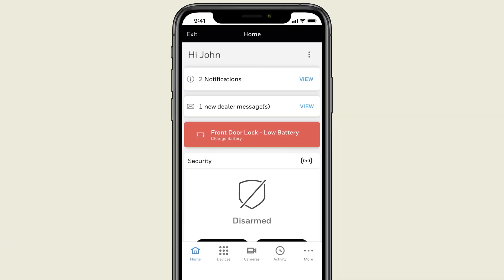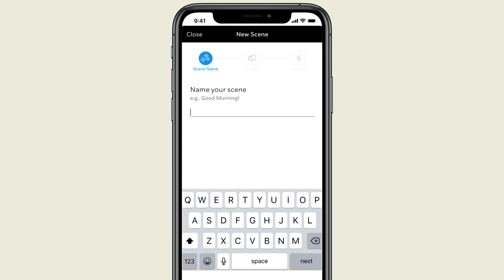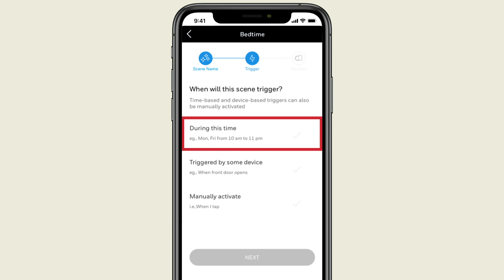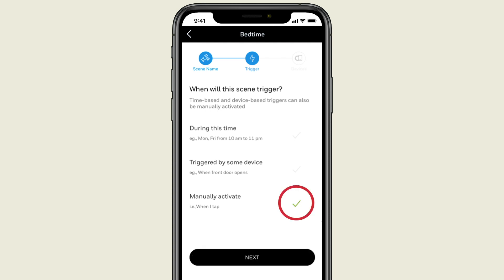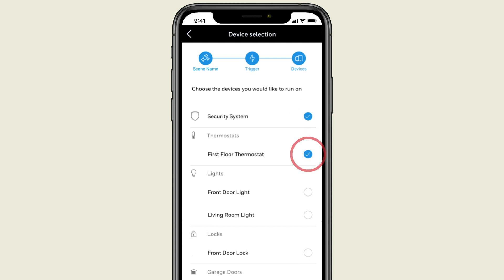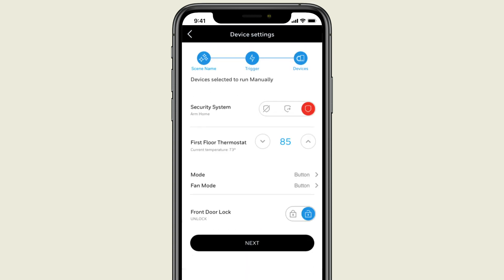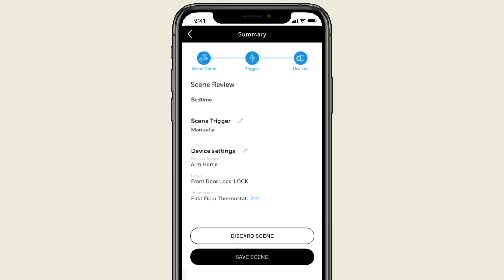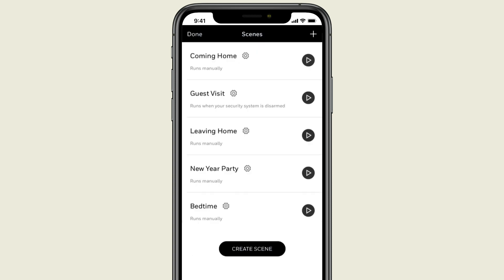Consumer: How to Create Scenes using Total Connect 2.0 - Resideo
for more information on the Resideo Total Connect® App.

This video covers how to create a scene in the Resideo Total Connect® App.